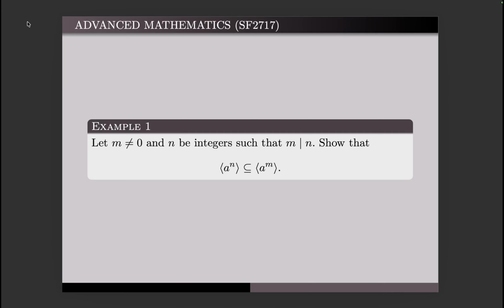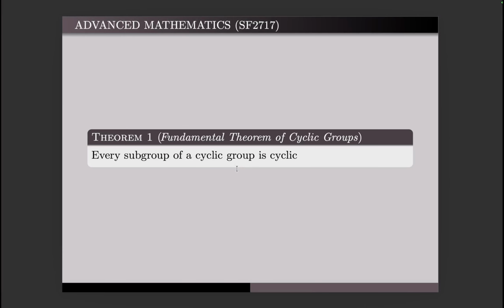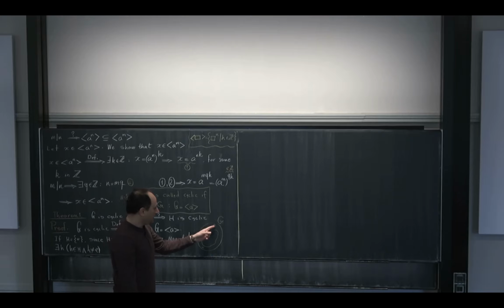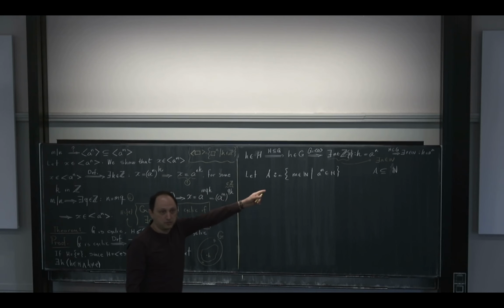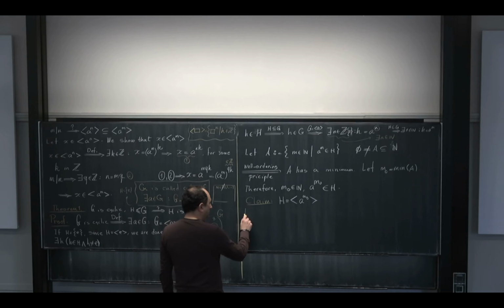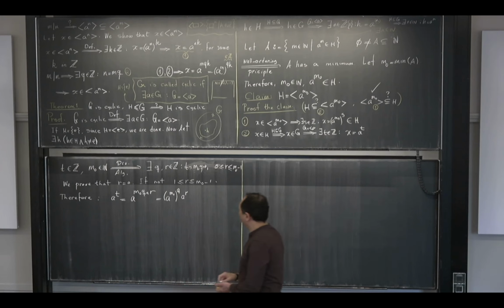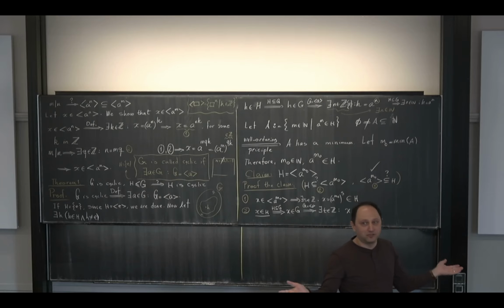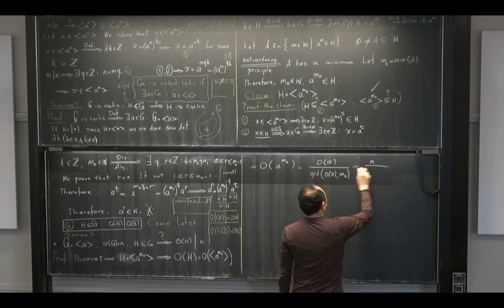Advanced Mathematics (KTH, SF2717), Lecture 5, Part 1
I continue the topic of cyclic groups and prove the Fundamental Theorem of Cyclic Groups.